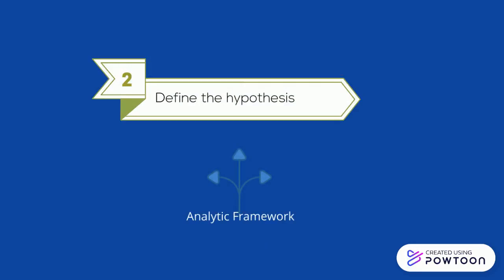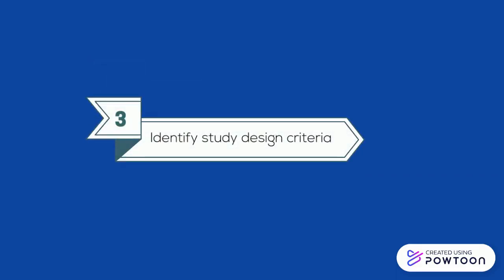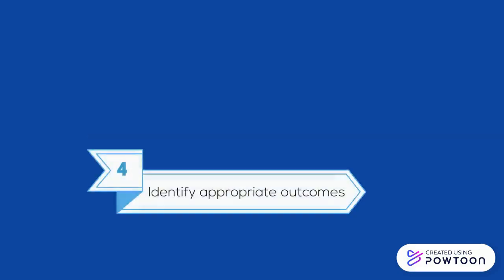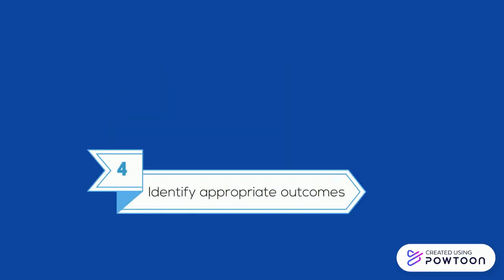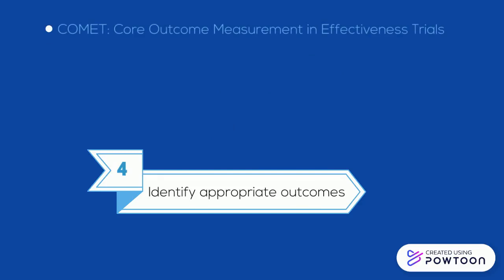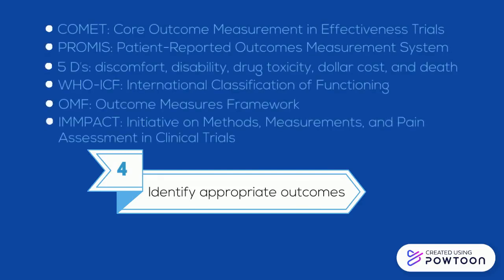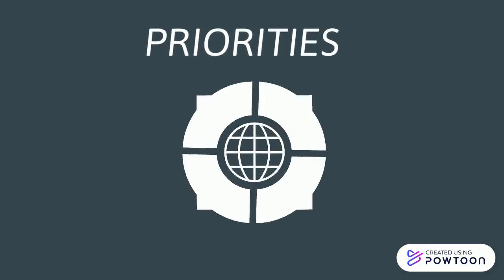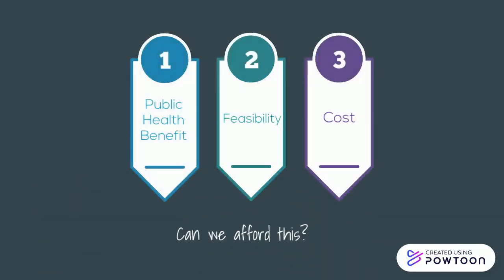04 Perspectives Priorities Values